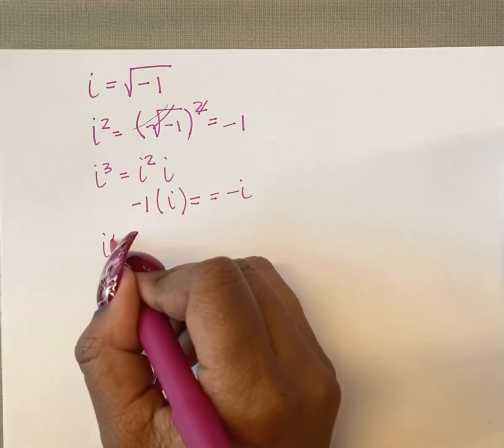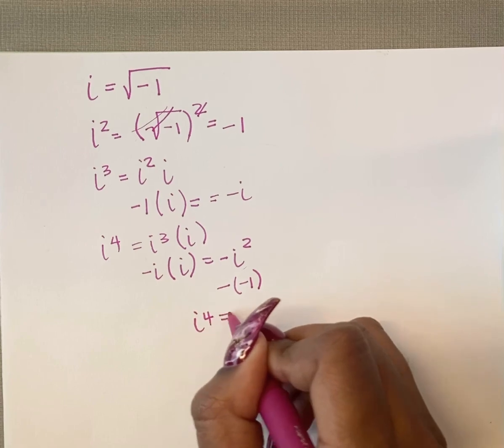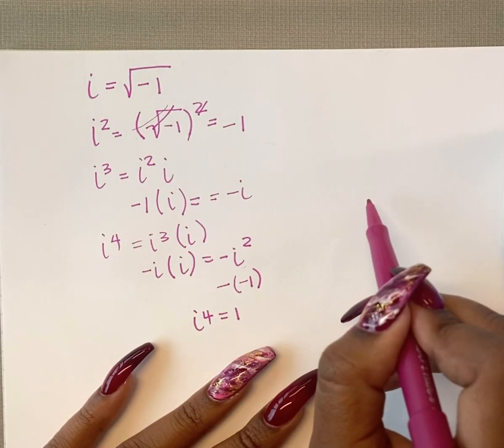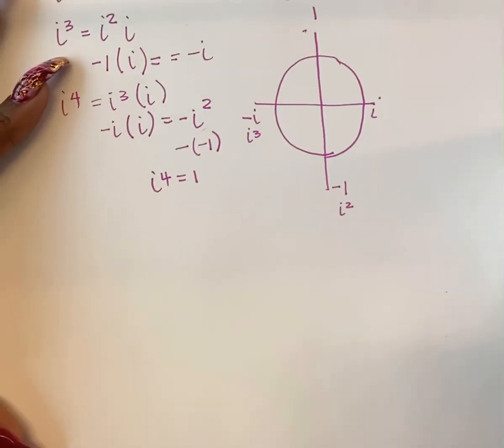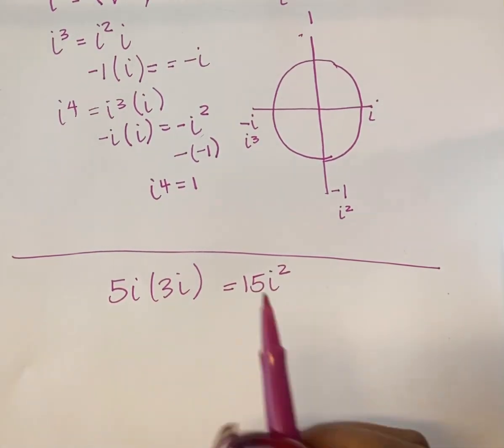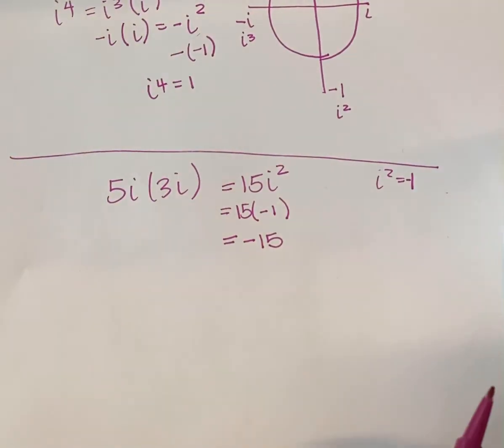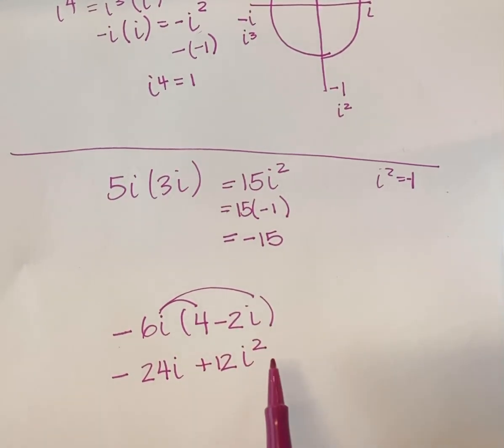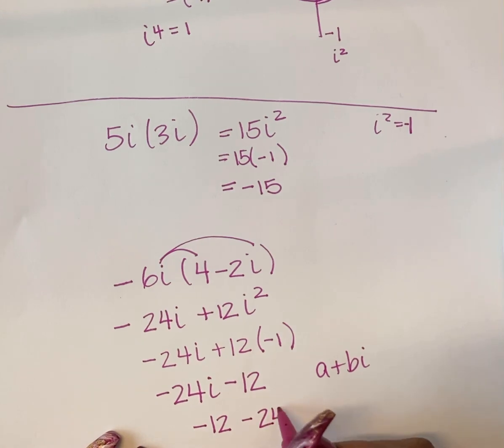Multiplying complex numbers pt1